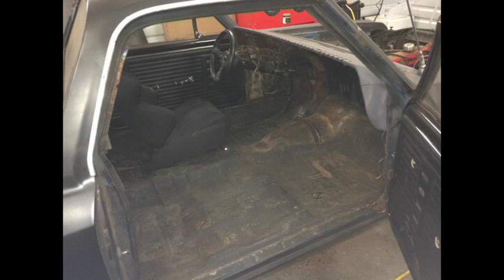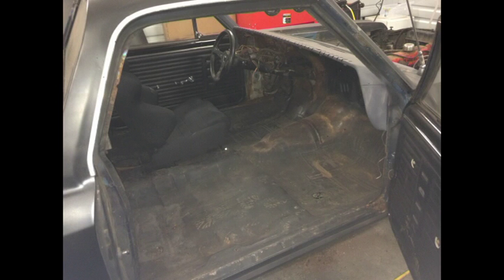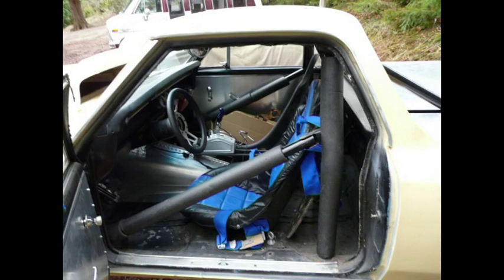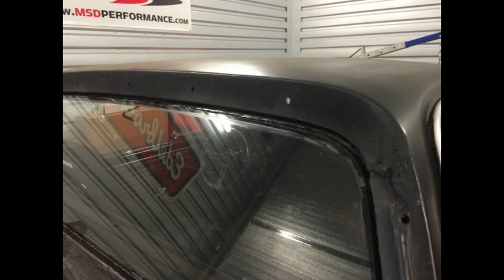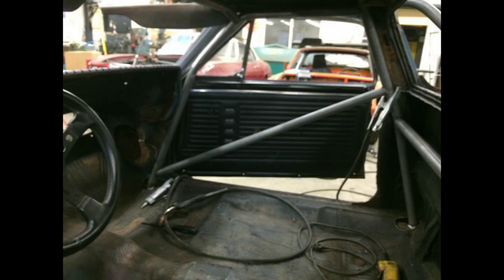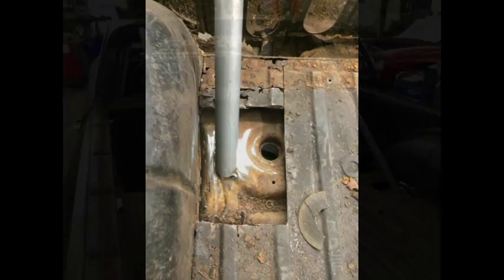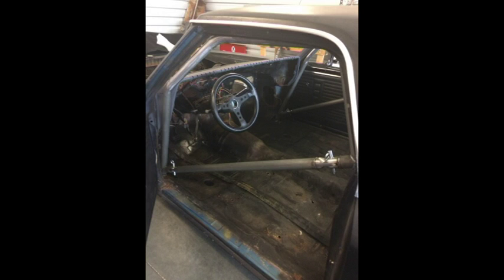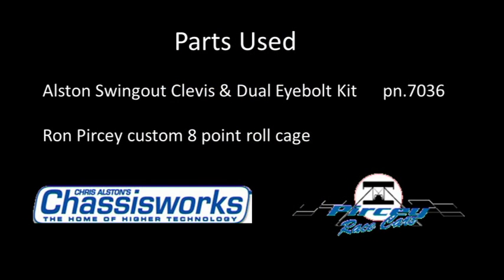1967 El Camino Pro-Touring Build (roll cage) Pt.7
This is the 8 point cage that I had Ron Pircey fabricated and installed using Chris Alston door clevis kits.